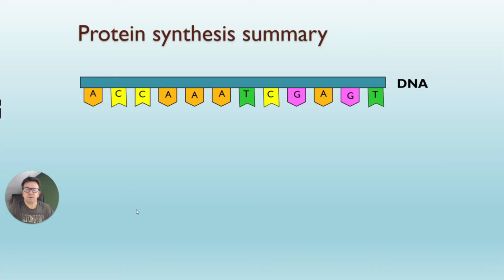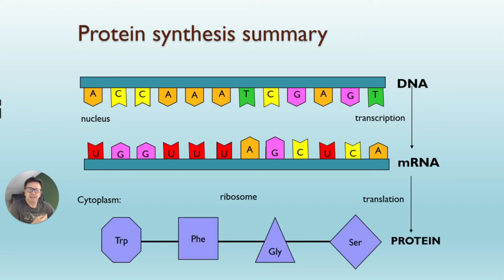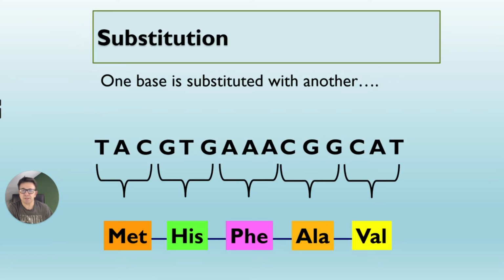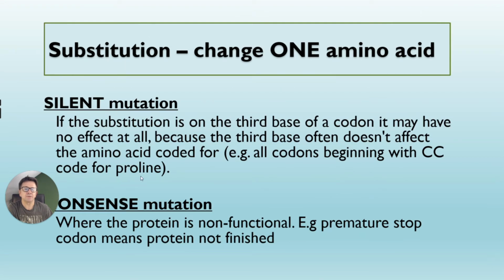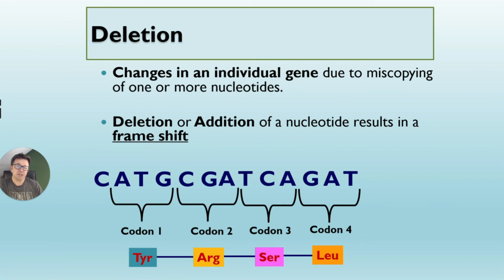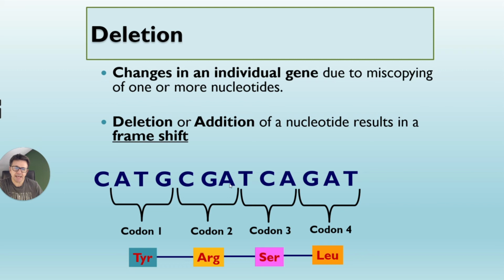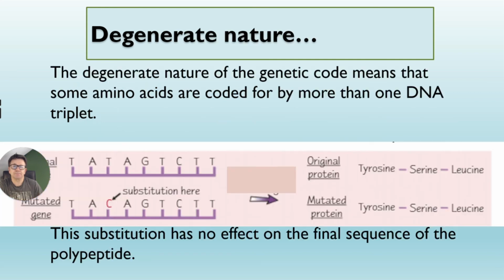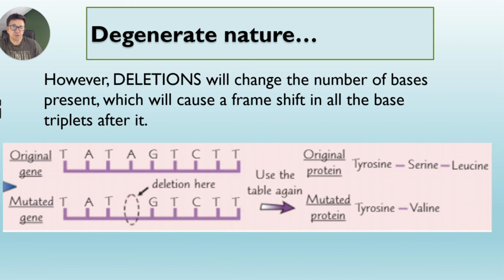Gene Mutation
DrBiology discusses types of gene mutations and how this affects protein synthesis. Both Substitution and deletion are discussed. Part of AQA A level Biology 3.4.3